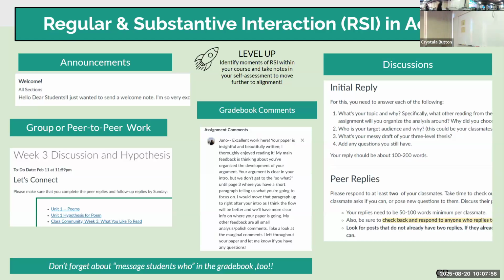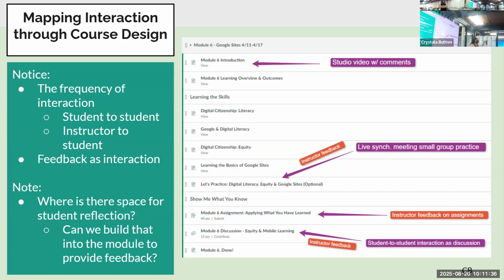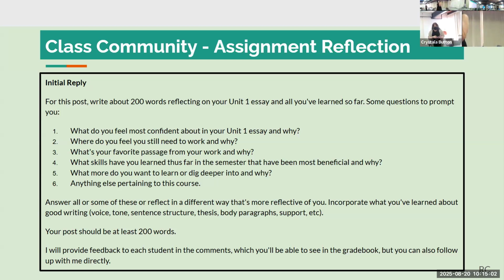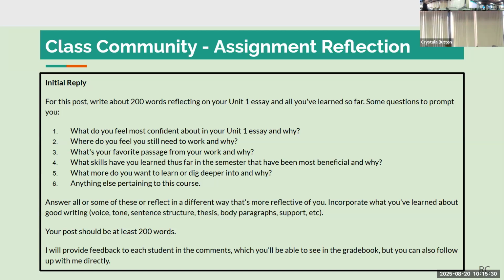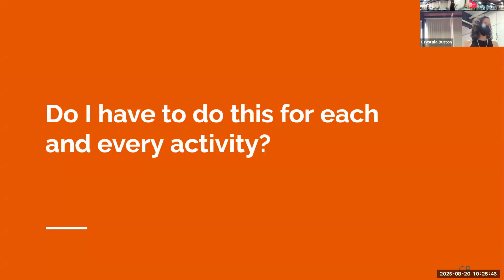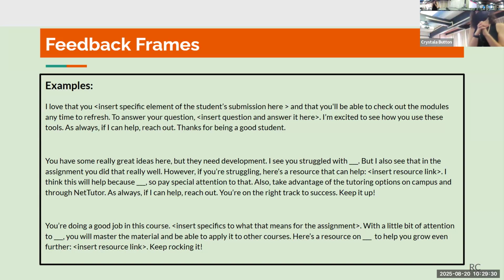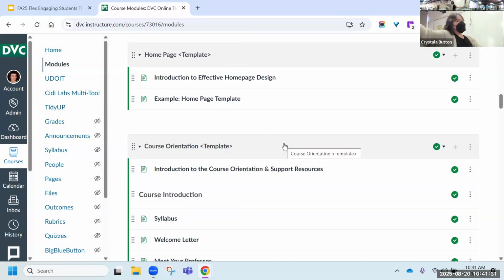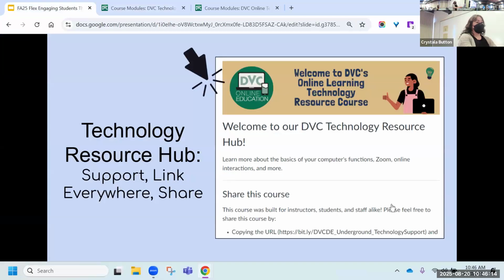FA25 Engaging Students Through Regular and Substantive Interaction (RSI)